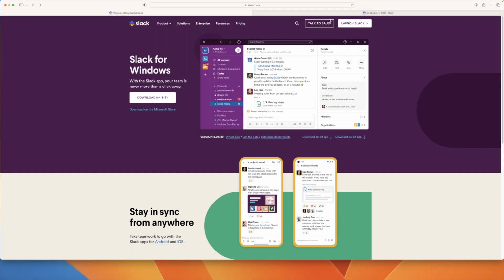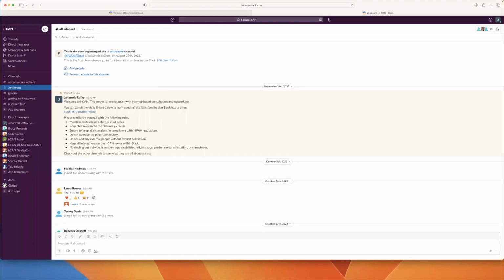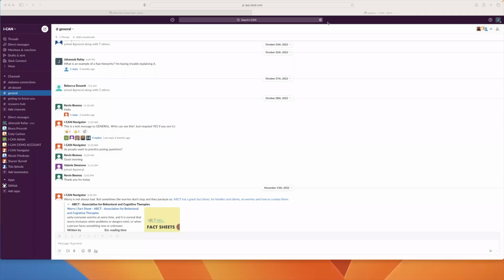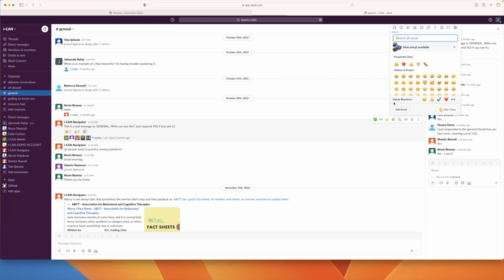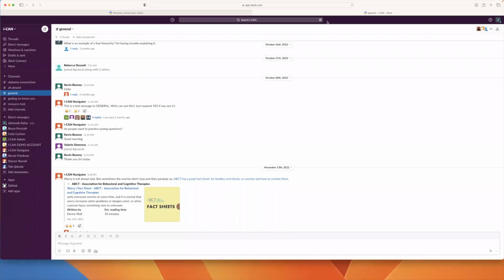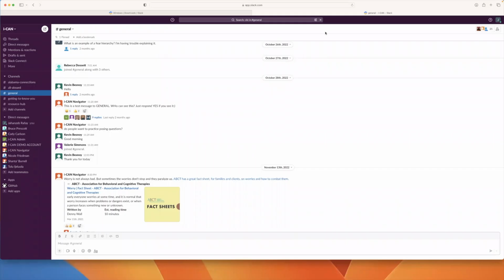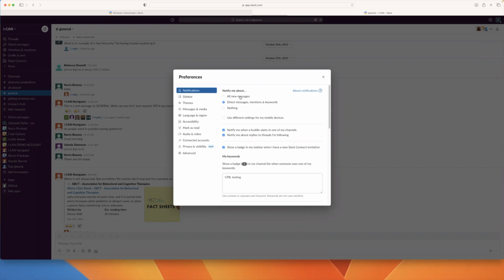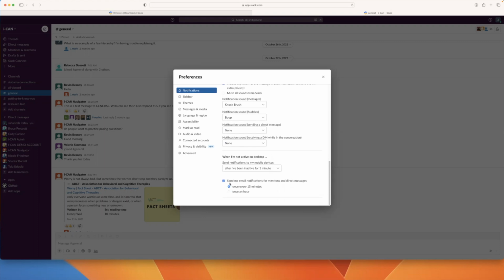i-CAN Slack Tutorial